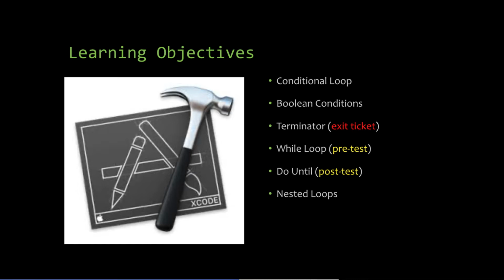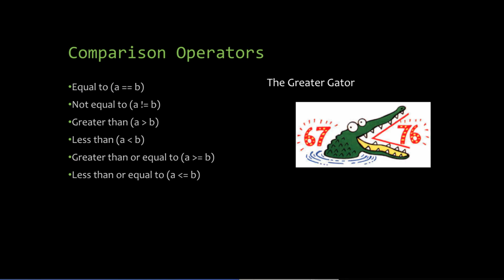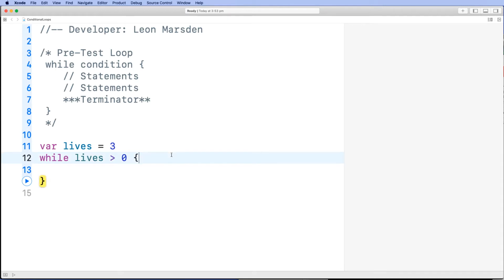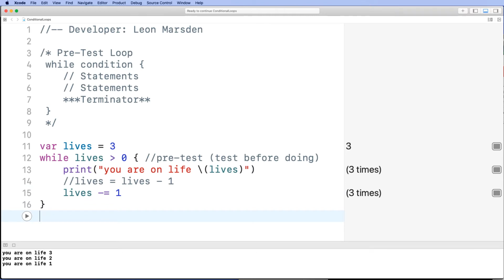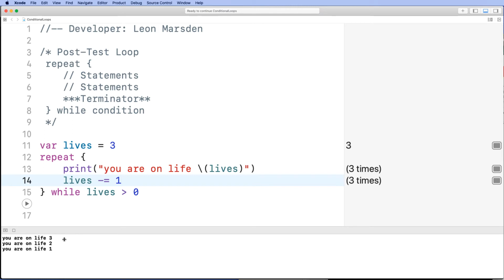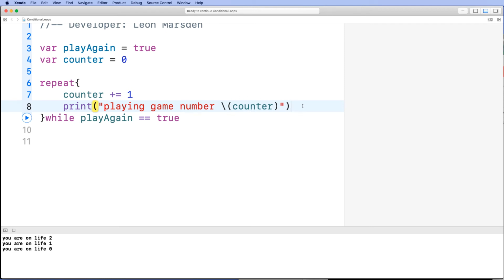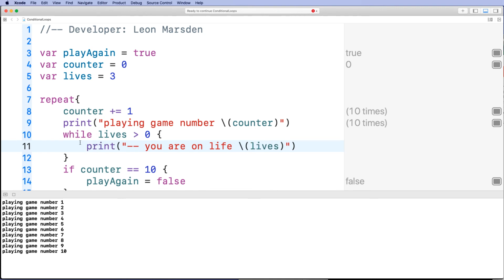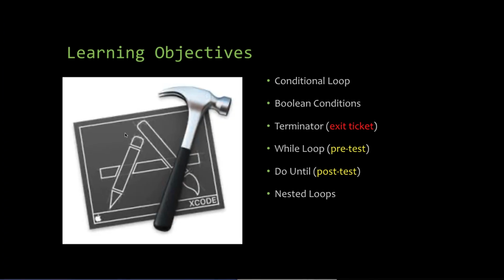Xcode - Conditional Iteration (UIKit and SwiftUI) in the playground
In this tutorial, we will look at conditional loops, both the pre-test (While loop) and post-test (Repeat -while/until) loops and conclude with the nesting of programming structures and loops. We will revisit conditional operators and boolean logic to create conditions for the pre/post-test loops. Ensuring terminators are present within your conditional loops will ensure that you have an exit ticket from an infinite loop. We use the practical example of lives and play again games to demonstrate the nesting of pre and post-test loops to reflect an old arcade game.